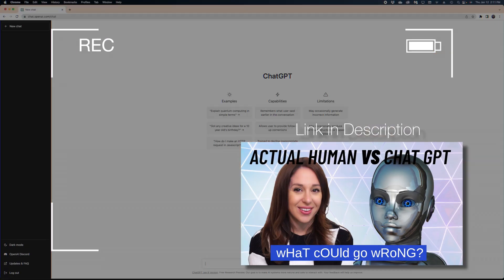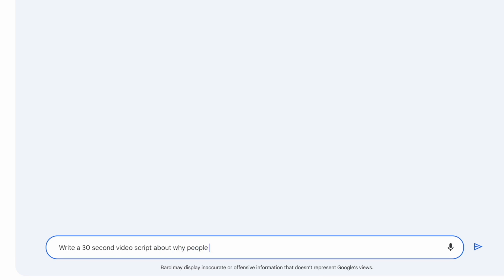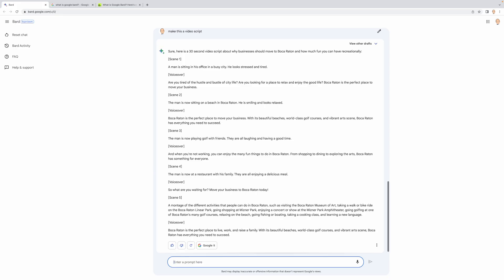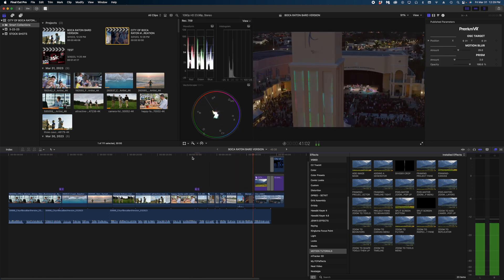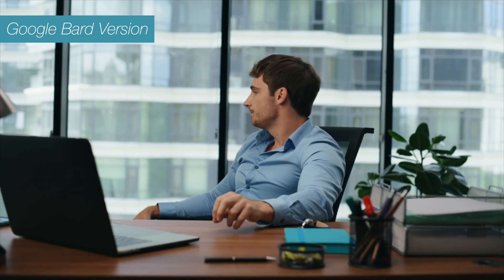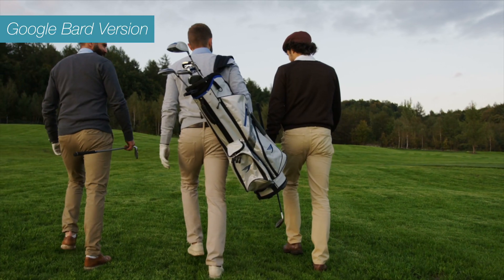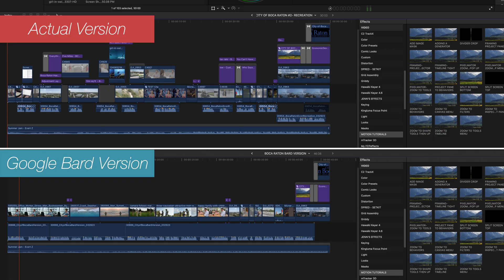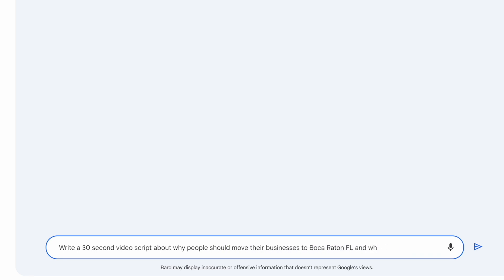Google Bard Review | Is Google Bard Good for Writing Scripts?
Let's try creating contenting using Google AI chatbot "Bard". In this review see if Google Bard is good for writing video scripts, and watch as I edit a video based on Google Bard's instructions! Find out if Google Bard is better than ChapGPT or an actual live human!